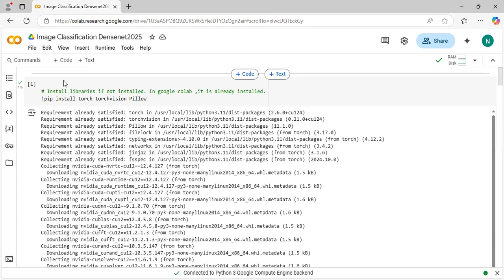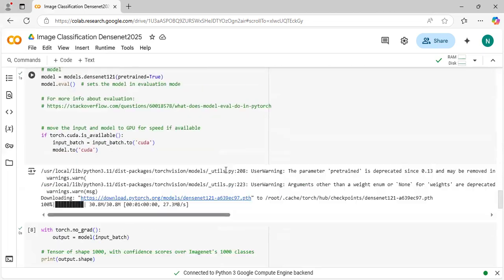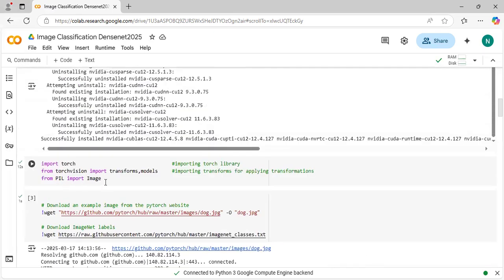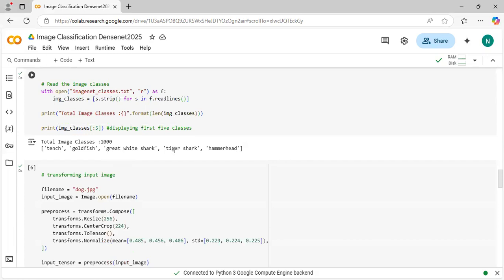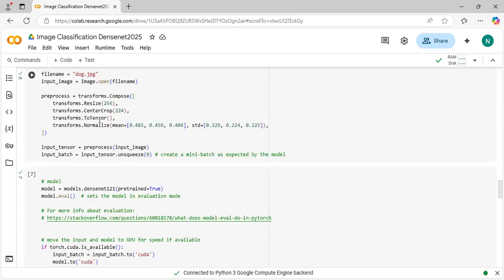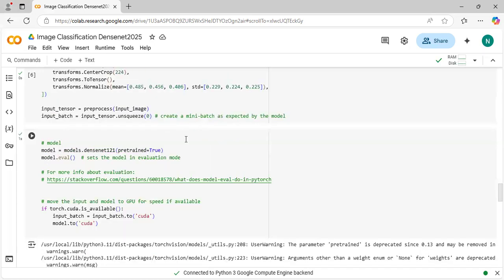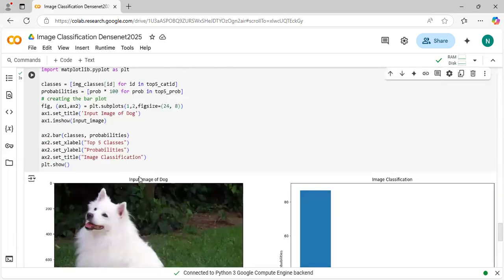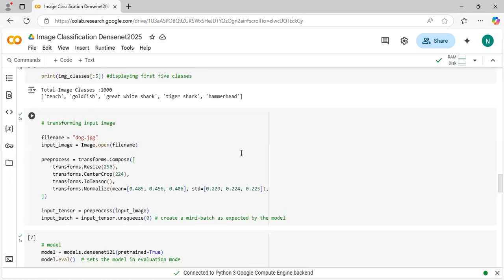Image Classification using pre-trained DenseNet model in PyTorch (Co lab)|Hostbox cse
This video is very useful for learn  DenseNet

DenseNet design is founded on a straightforward and basic principle: by concatenating the feature maps of all previous layers, a dense block allows each layer to access the features of all preceding levels.

DenseNet is a flexible architecture applicable to a variety of computer vision applications
including picture classification, object identification, and semantic segmentation.

Object Detection: item recognition in photos and movies including automobiles, people, and buildings.
Medical Image: To identify and categorize various types of cancers, lesions, and other anomalies.
Audio: Implemented in audio processing applications including voice recognition, production, and audio synthesis.
Image: Classifying photos into diverse categories such as wildlife, objects, and settings.
Semantic Segmentation: Segment pictures into distinct areas such as sky, buildings, or roads.